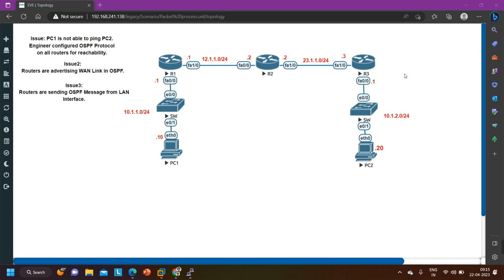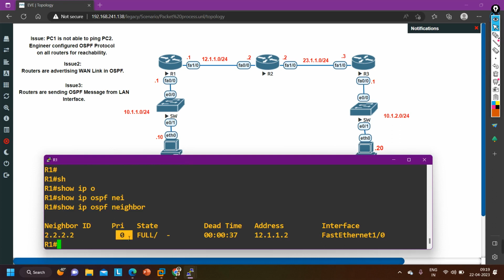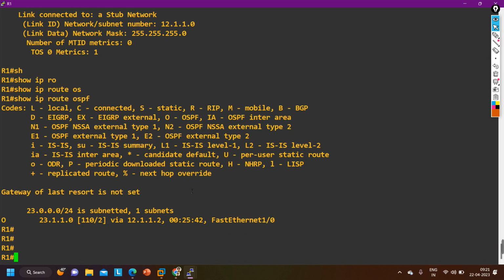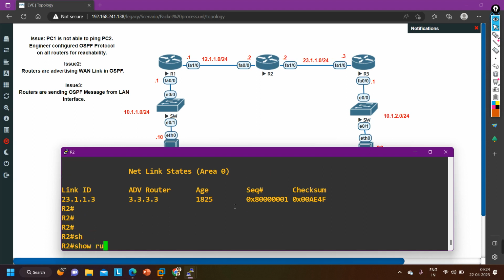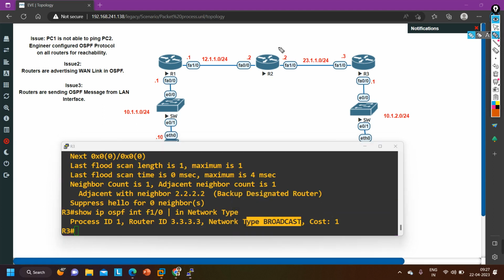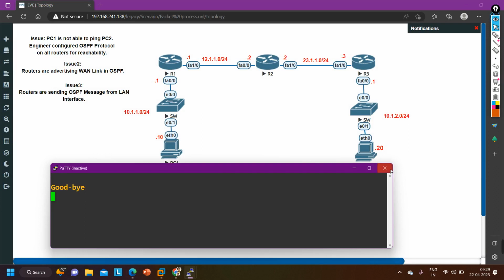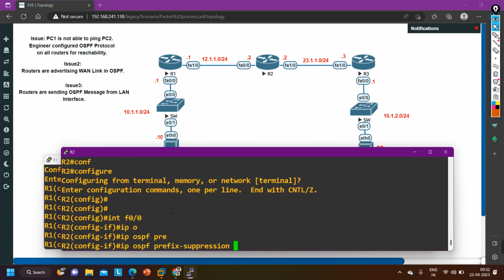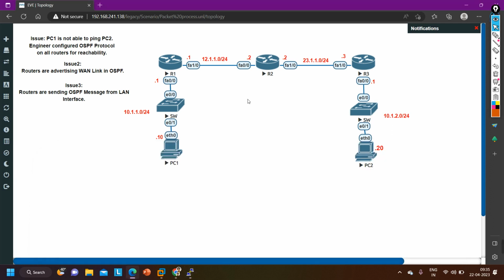Scenario-Based Network Troubleshooting For Network Engineers